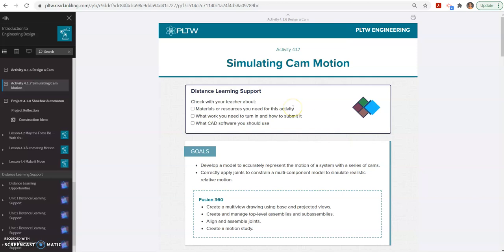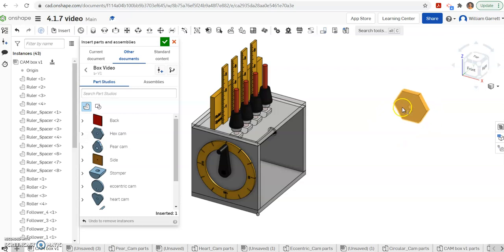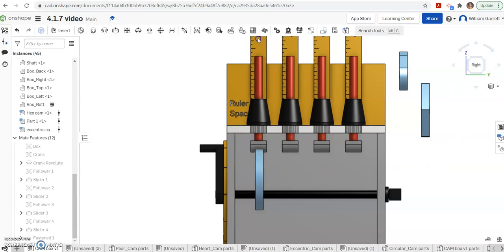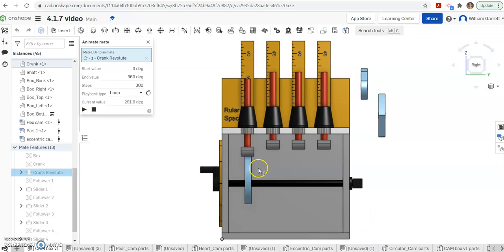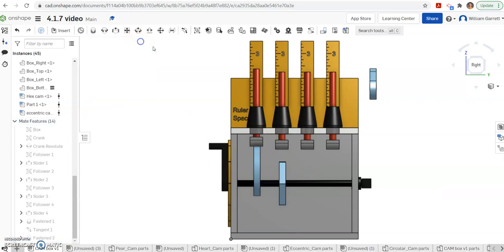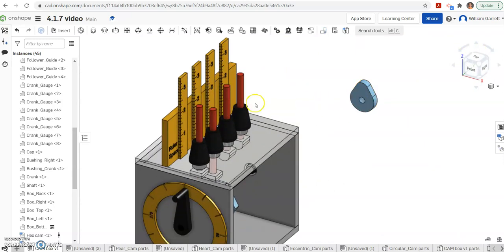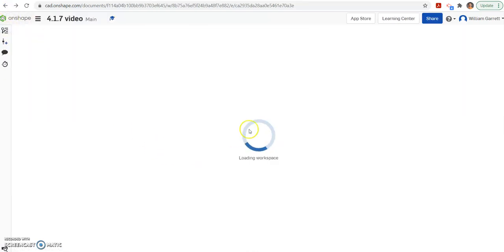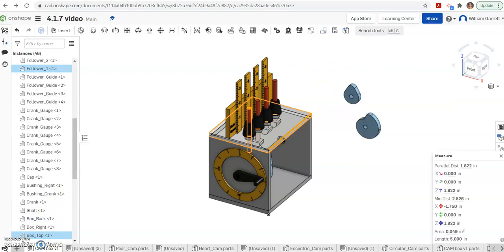4.1.7 Simulating Cam Motion Onshape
How to use Onshape to simulate cam motion for IED 4.1.7 Video goes through how to constrain cam to handle to allow rotation, animate and measure height of follower.  Also gives tips on how to adjust cams with straight line intersections to work in Onshape.